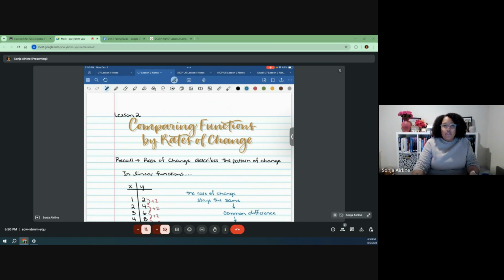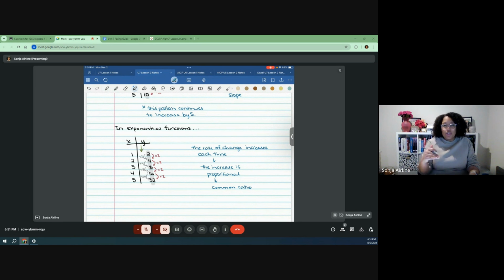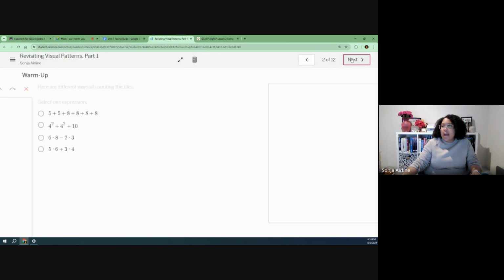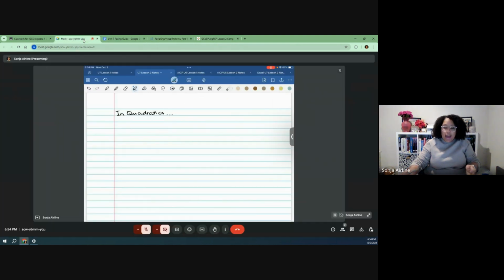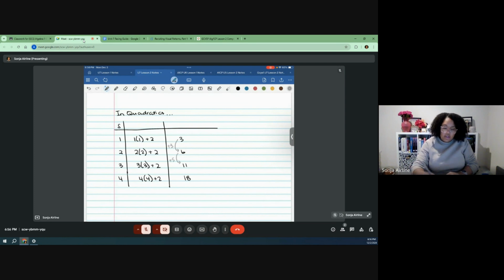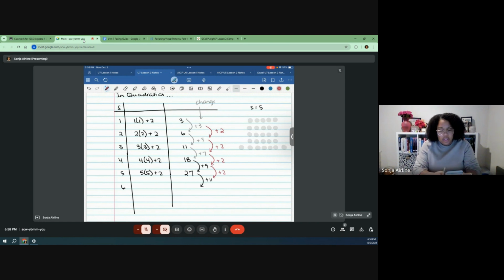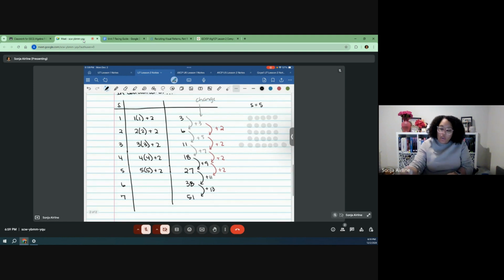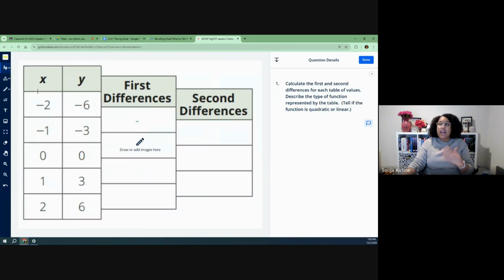Unit 7 Lesson 2 Comparing Functions by Rates of Change